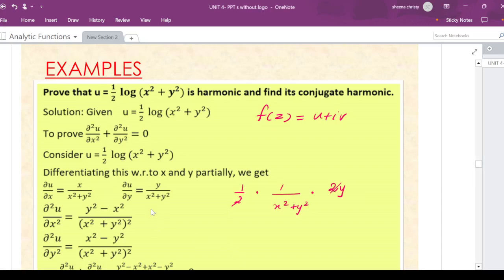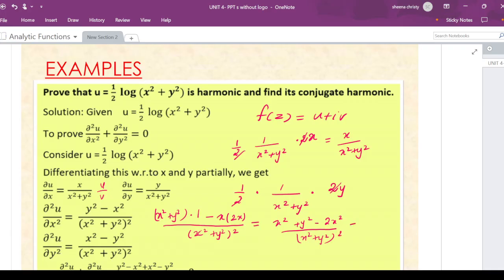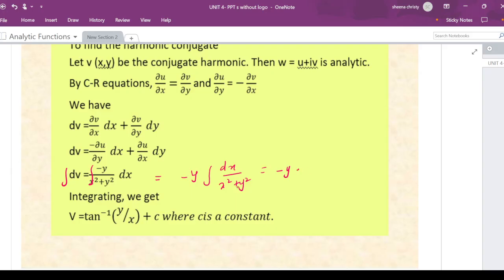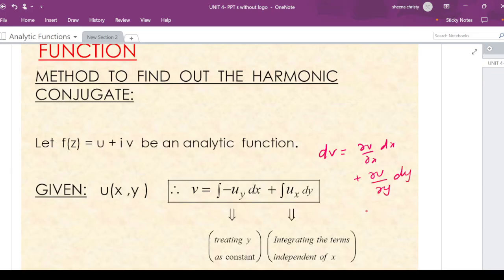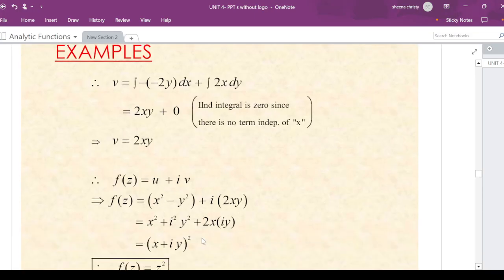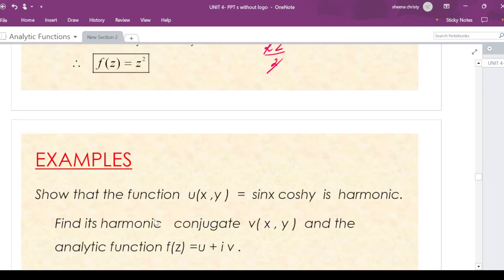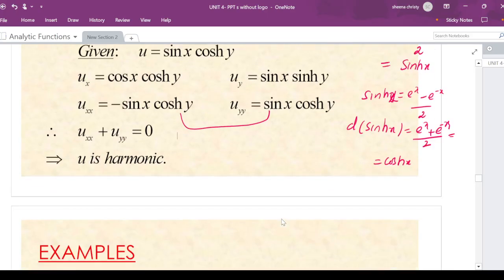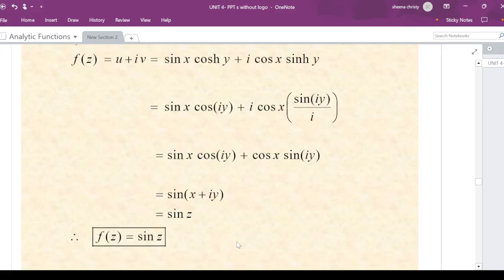Analytic function 4 | Problems solving conjugate harmonic functions of an analytic function.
Problems solving conjugate harmonic functions of an analytic function.